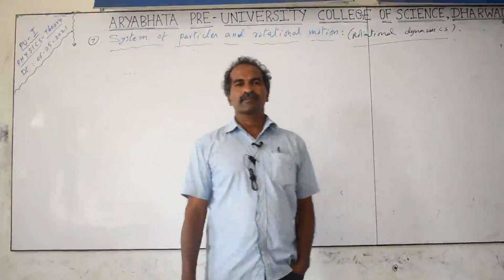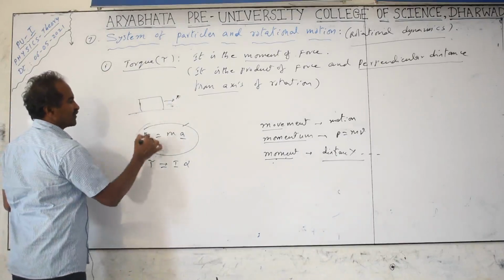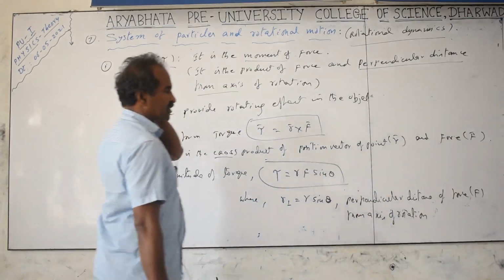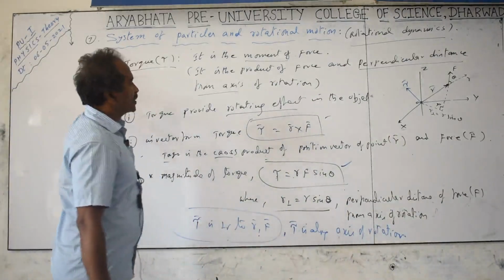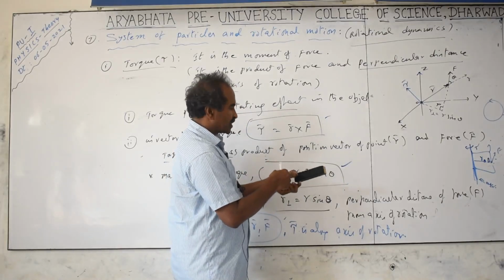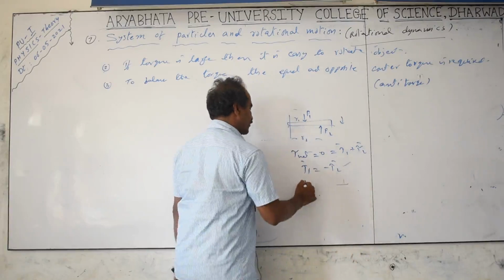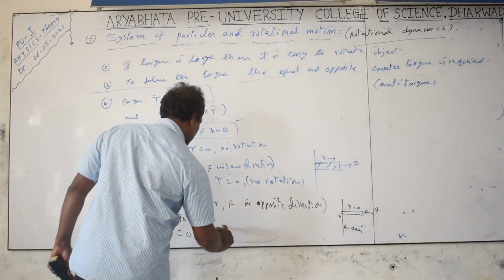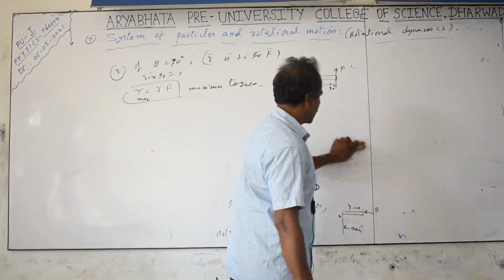PART 10 ARYABHATA PU SCIENCE COLLEGE DHARWAD SYSTEM OF PARTICLES AND ROTATIONAL PROF SHANKAR SIR